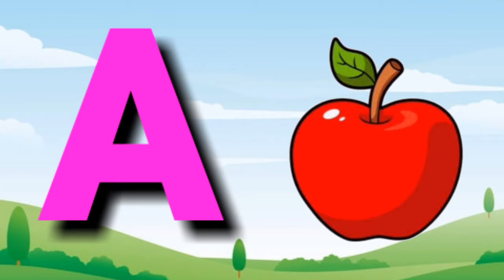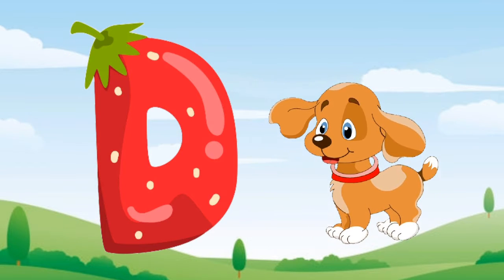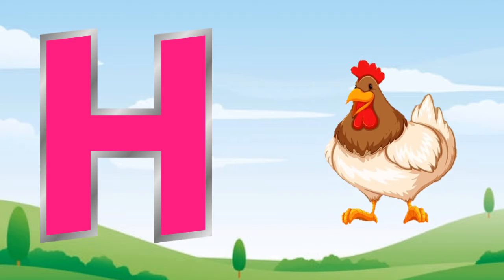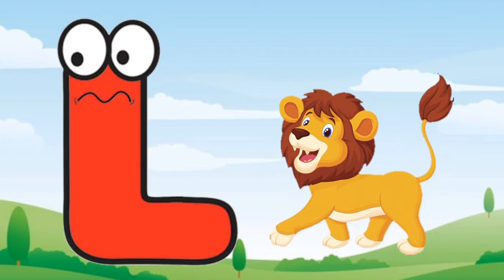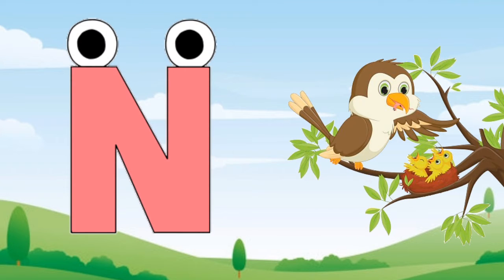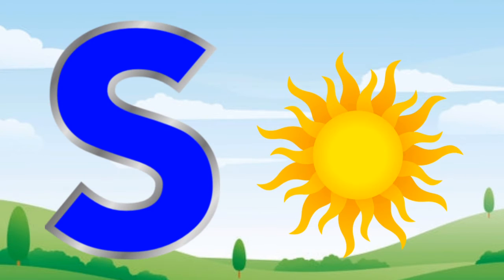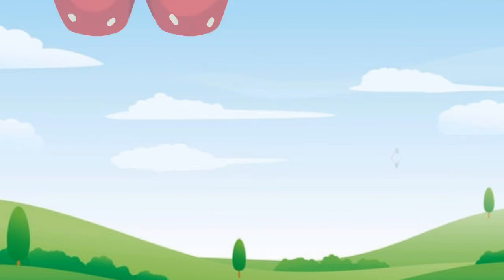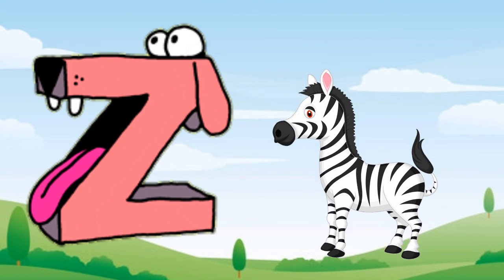A for apple, b for ball | ABC song | Alphabet song | ABCD song | A to Z song | Phonic song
Hi kids.